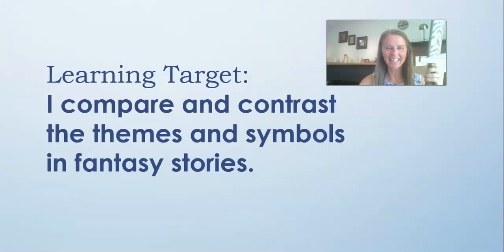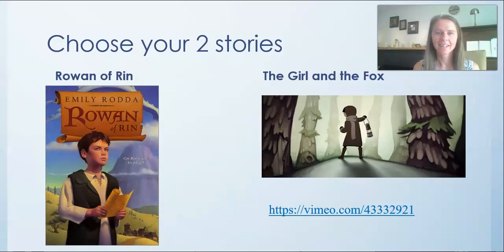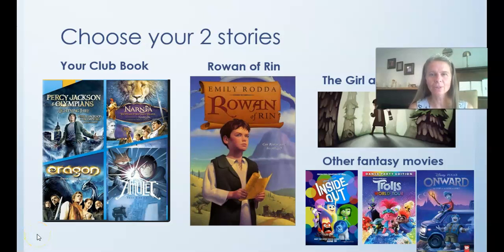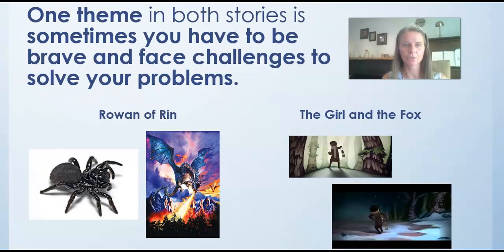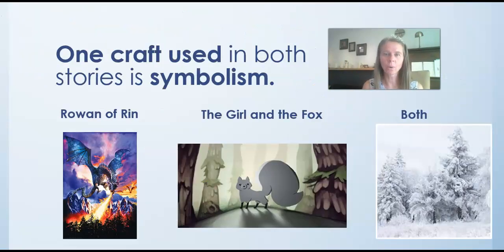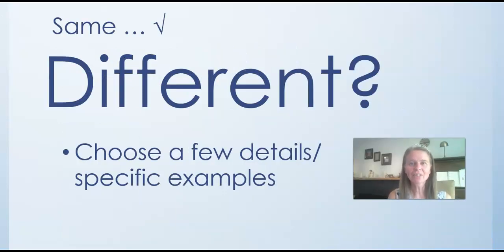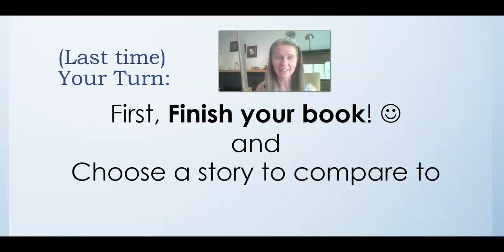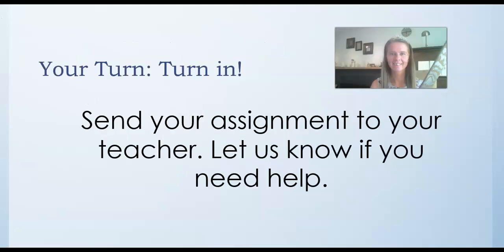5th Grade May 28th Reading Lesson 6: Compare and Contrast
Fantasy Reading Lesson 6: Compare and Contrast Theme and Symbols